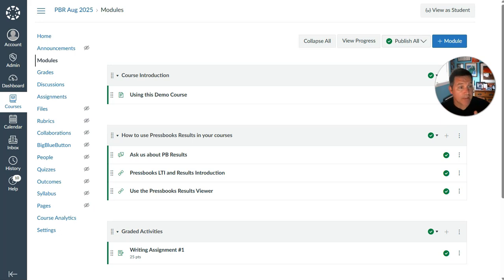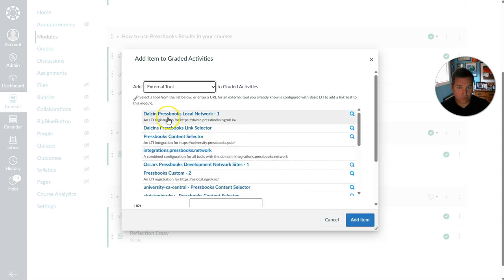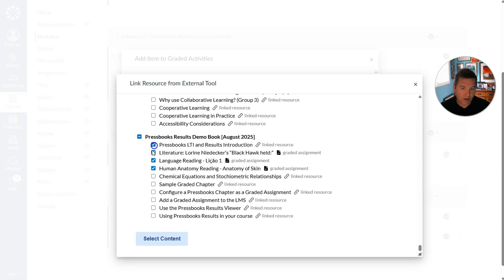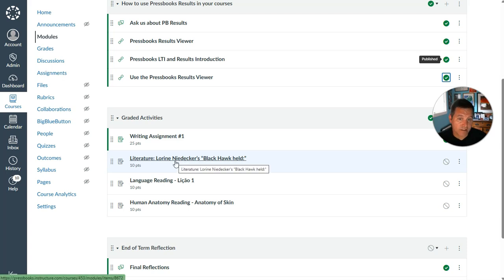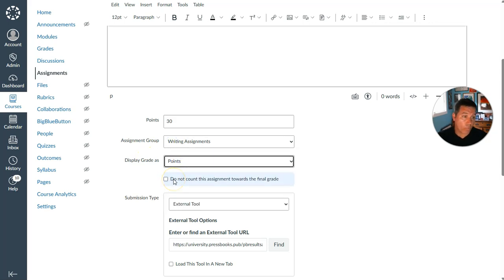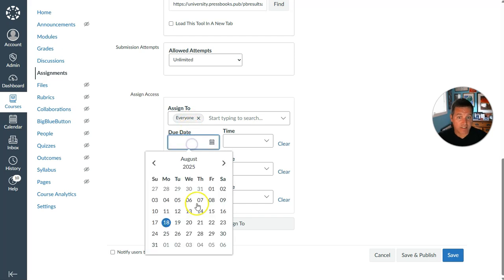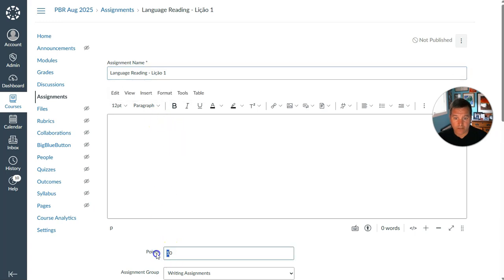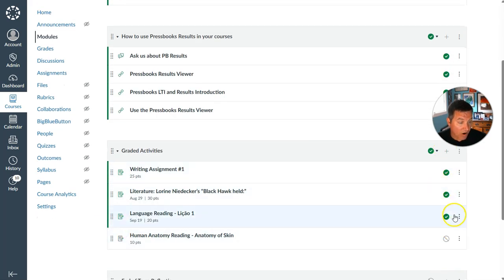Import Graded Assignments into Canvas